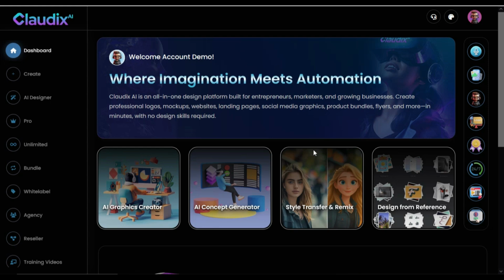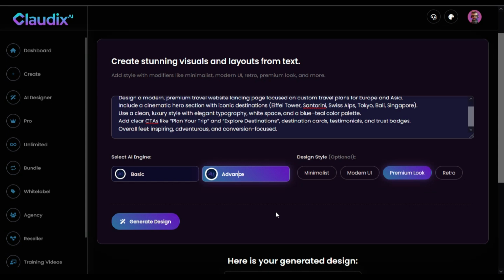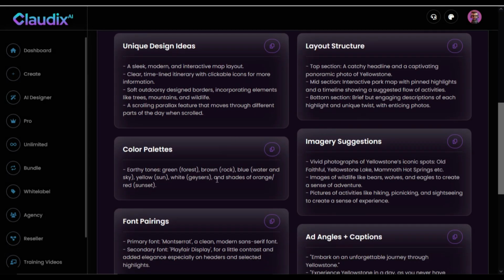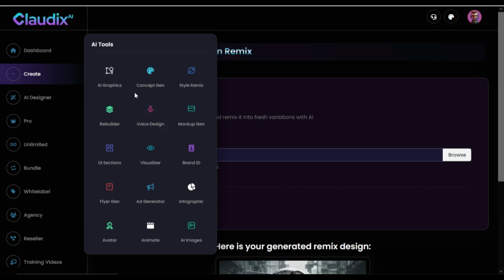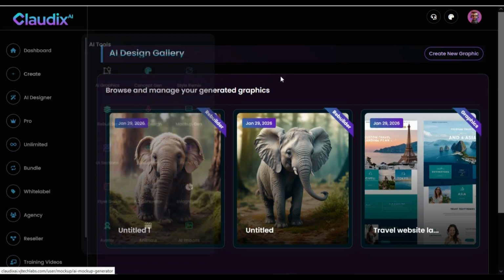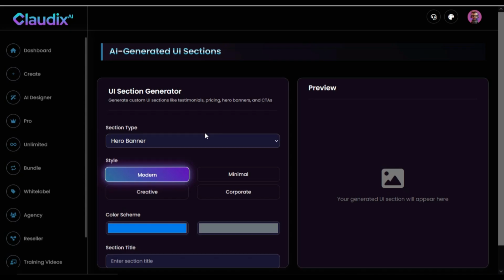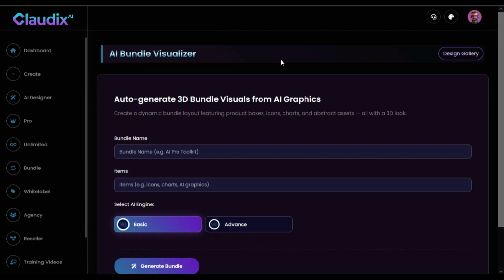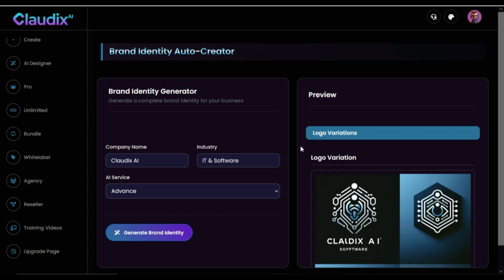How To Use Image Tools In Claudix AI